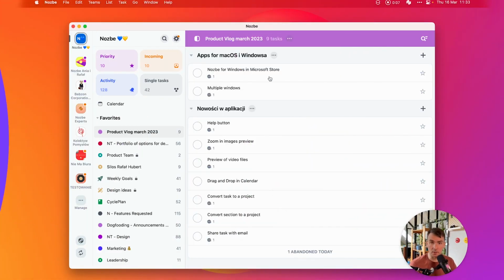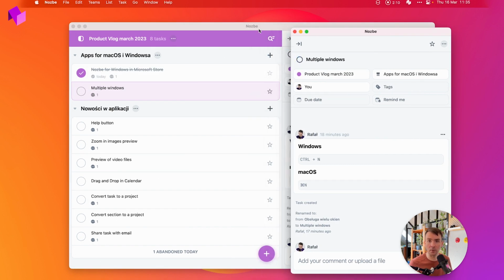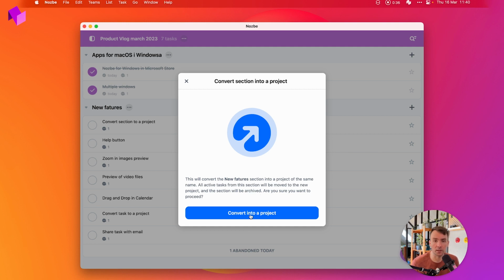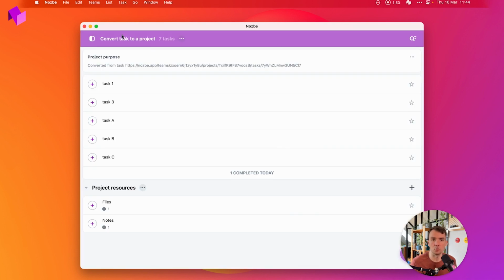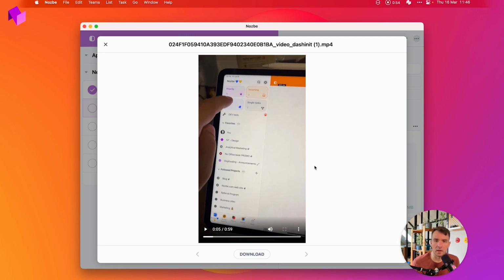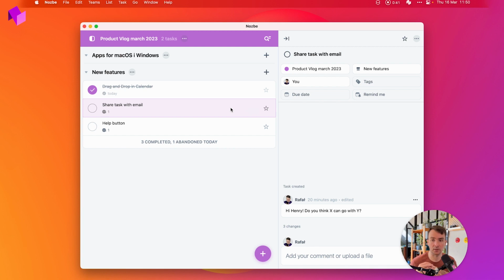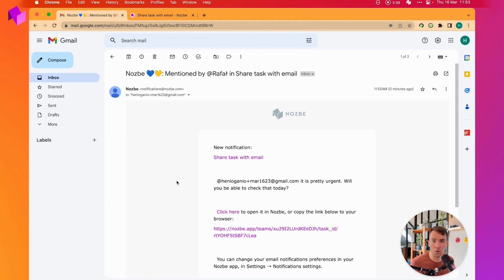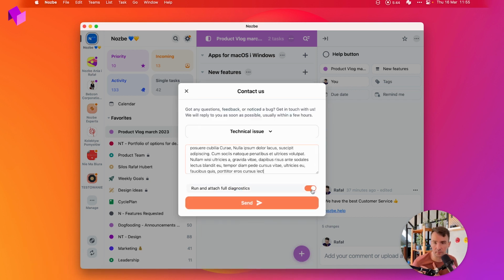New In Nozbe: Delegate Tasks to Anyone, Get Windows App & More!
Look how much more you can do with Nozbe that gets more and more functional every week. Watch this video to learn new features and the way to implement them.

Here is the new stuff that will enrich your project management experience:

00:12 -🪟 Get a fully functional Windows app from Microsoft Store
01:36 - 2️⃣  Work in two or more Nozbe windows
03:14 - 👉🏼  Convert big task and sections into projects
06:48 - 👁  Preview & zoom images and video attachments
08:06 - 💥 Drag & drop tasks in the Calendar view
08:50 - ⭐️ Delegate tasks to anyone via email
12:48 - ⛑ Help button in the app